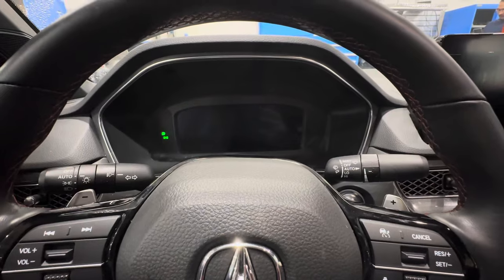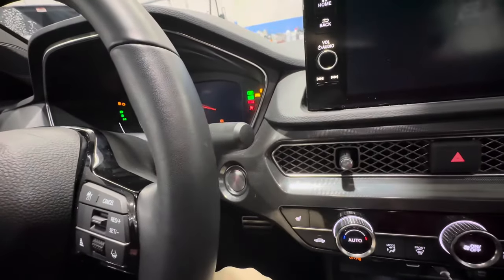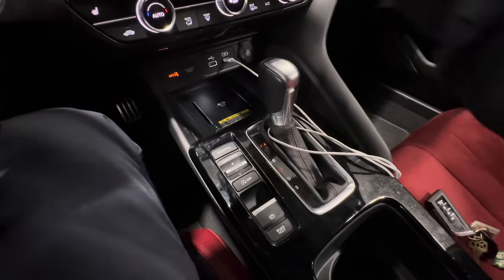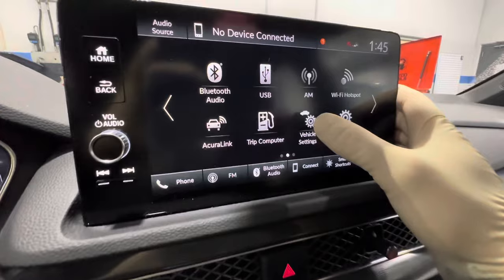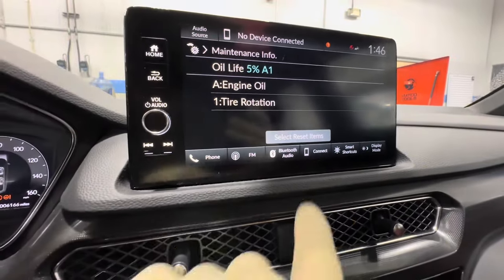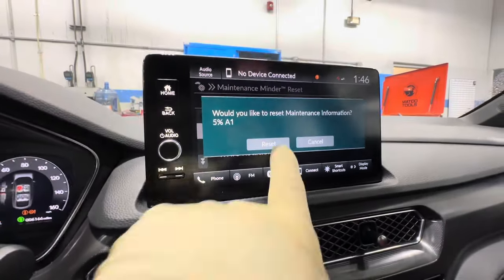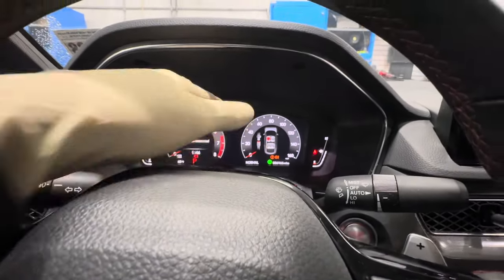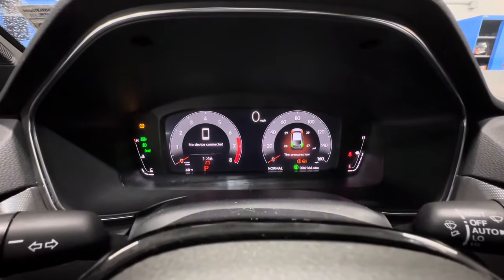2023 + Acura Integra maintenance light reset (all trims)